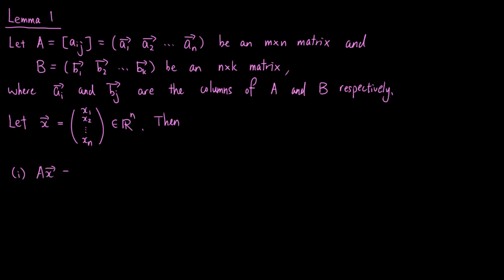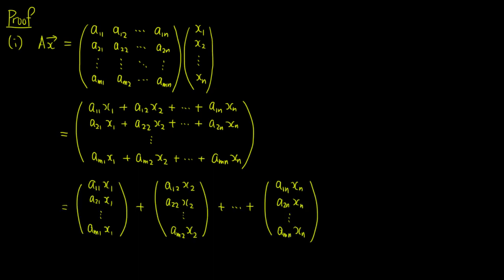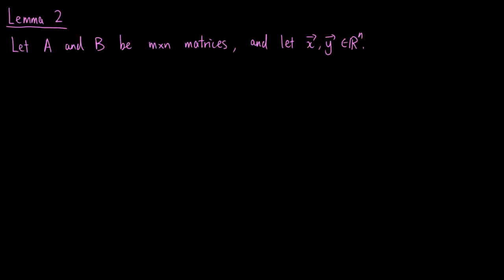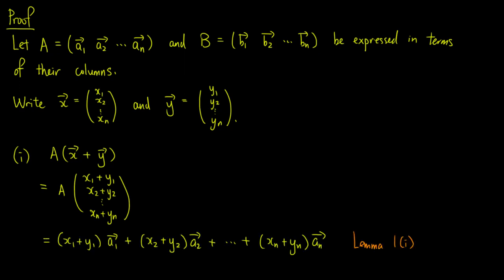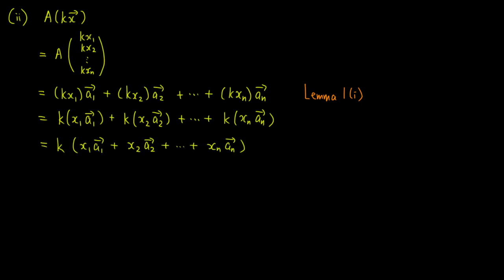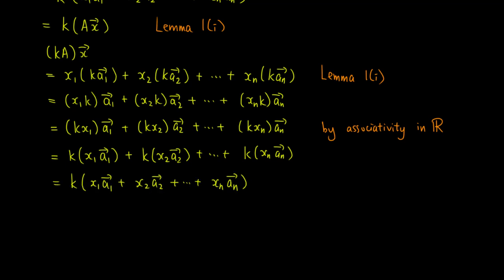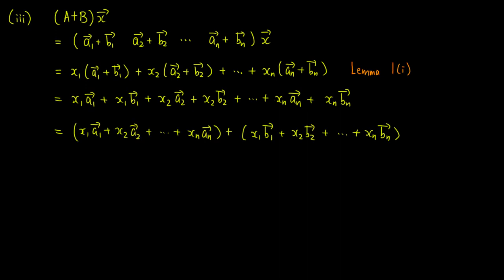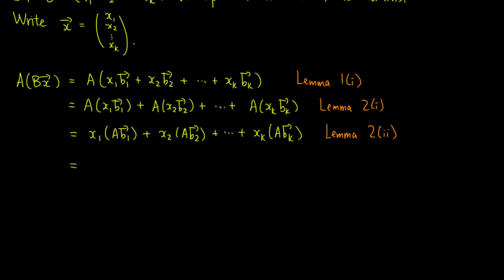Matrix Multiplication: Properties and Proofs (Part 1/2)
We prove three elementary but useful lemmas regarding matrix multiplication in this video. They will help us to prove more general properties in the next part.